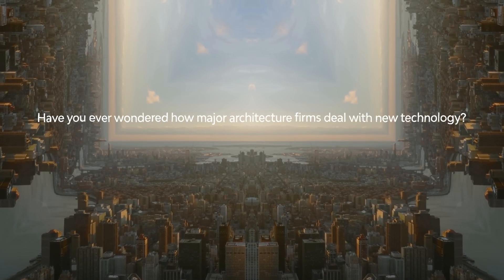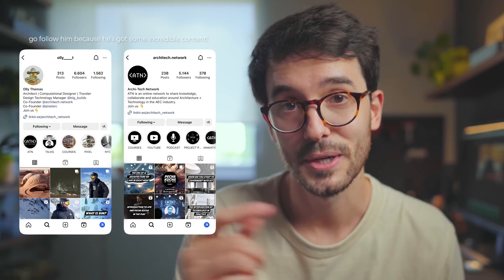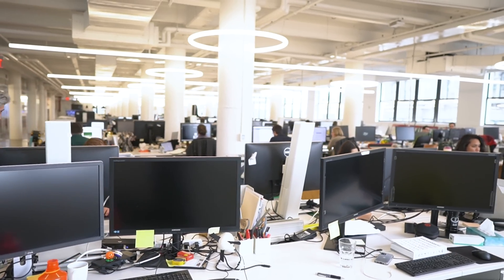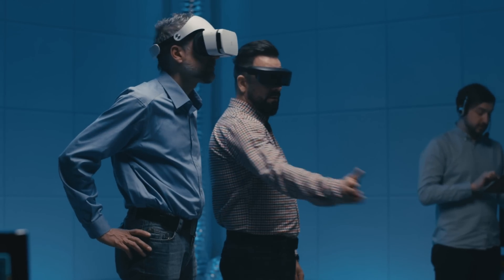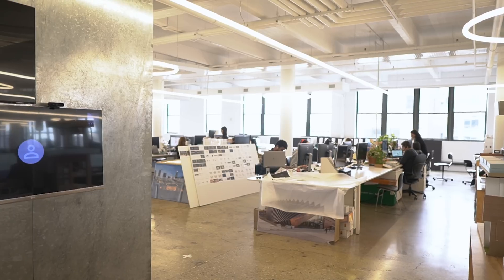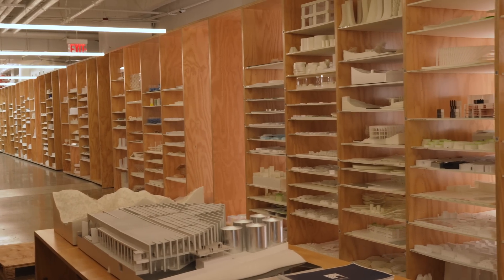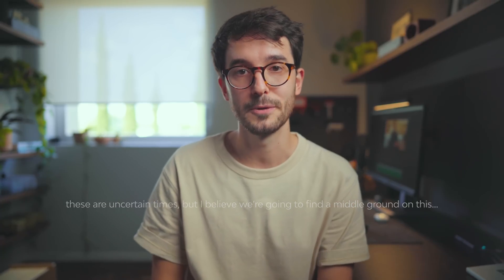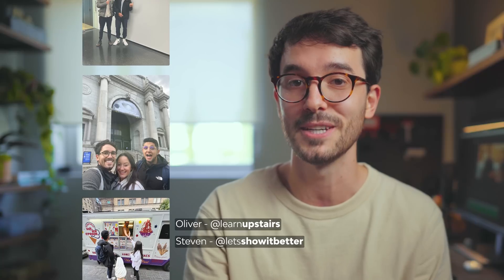Inside BIG NYC: One of the most Innovative Architecture firms!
Getting an inside look at how Bjarkle Ingels Group deals with visual communication, new technology, software, and AI.

Thanks to the team at BIG NYC for welcoming us and giving us the best tour! And also thank you Olly for making this all possible!

Which other architecture firm should we visit?

Timestamps:
0:00 Questions?
0:22 Steven and I toured BIG NYC!
0:39 Who's Bjarkle Ingles Group?
1:03 We were so well received by the team
1:23 Important info!
1:39 BIG has a history of being an innovative firm
1:57 Visualization process as a part of the design process
2:44 Some software they use
3:09 How BIG thinks about ideas and communication
3:48 What about VR and AR?
4:53 New Software? How is it implemented in the office?
6:07 Tools need to be easy to incorporate into a larger workflow
6:46 Physical models everywhere! It's all about maquettes!
7:17 Artificial Intelligence. Is BIG already using it?
8:30 Some thoughts to consider about AI
9:45 What an incredible opportunity!